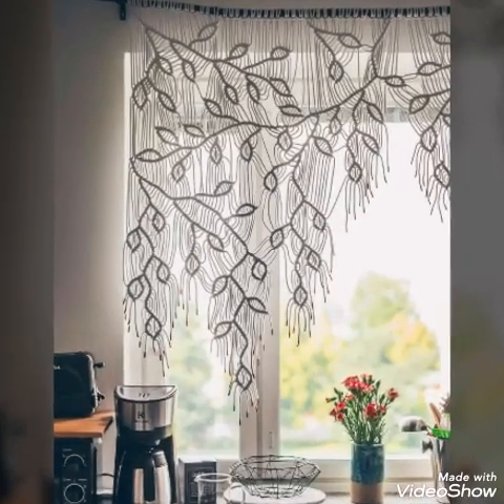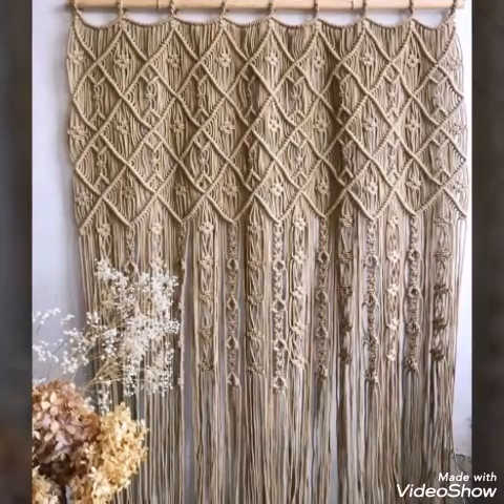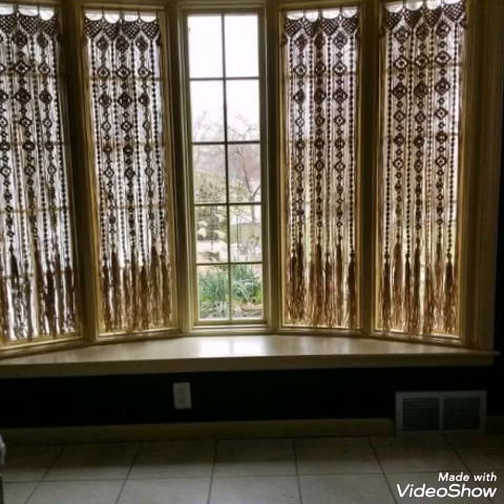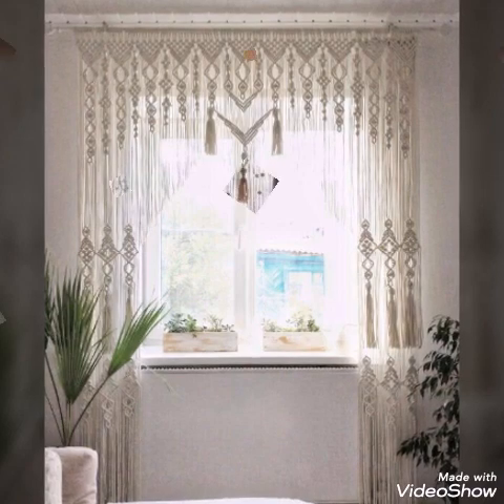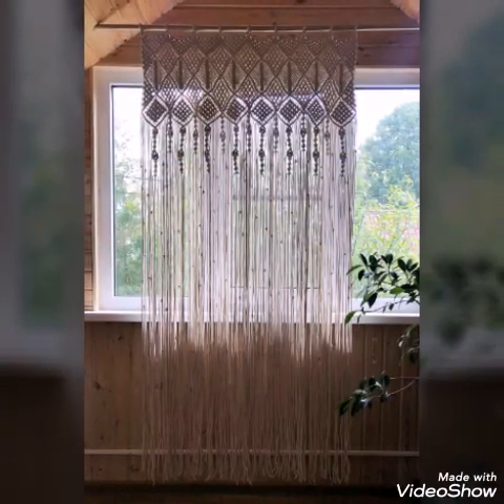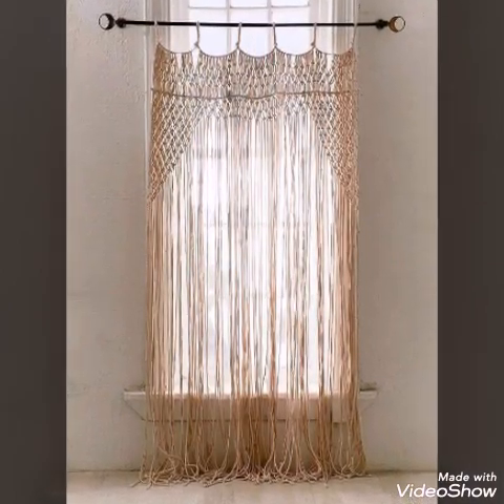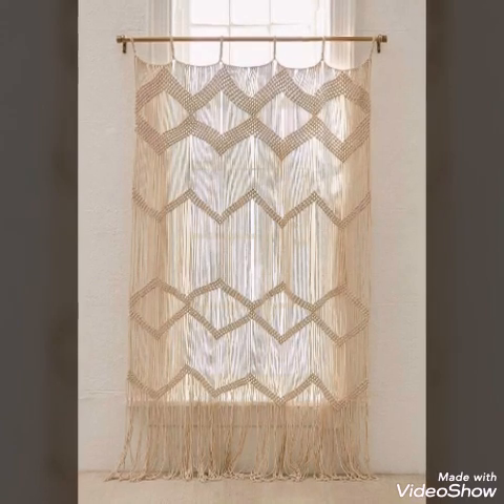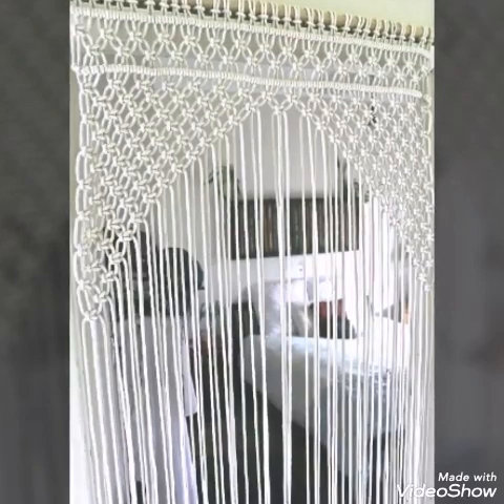Amazing designs of macrame large window curtain // macrame door curtain ideas